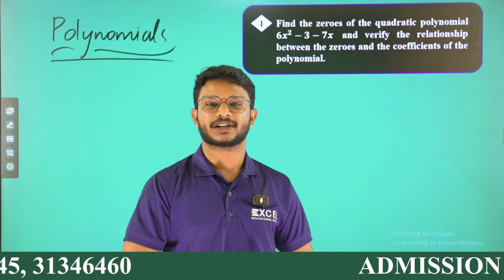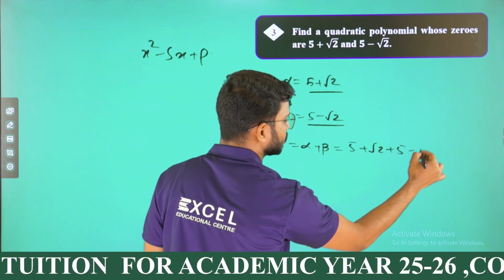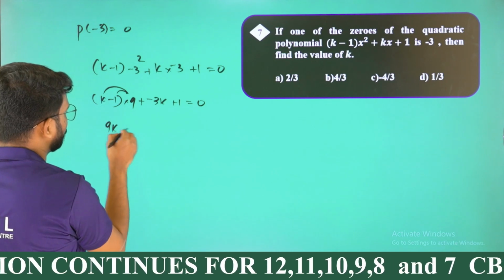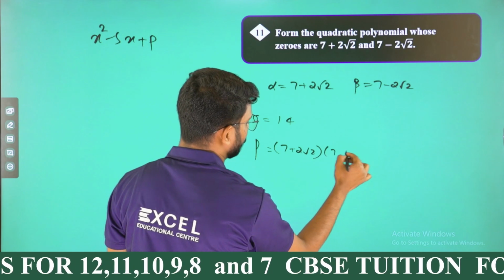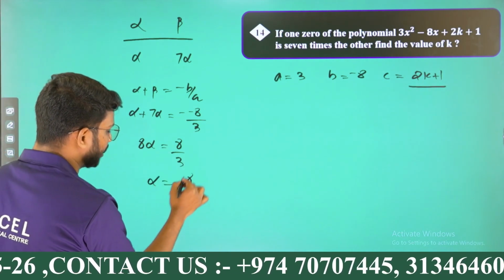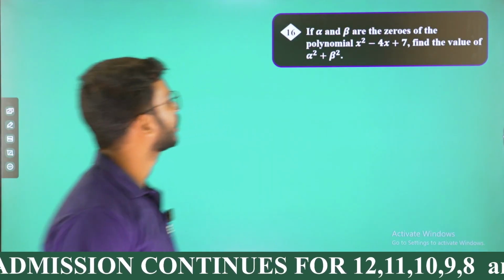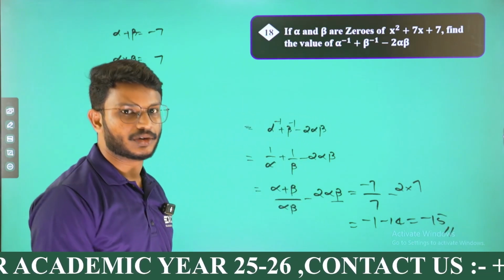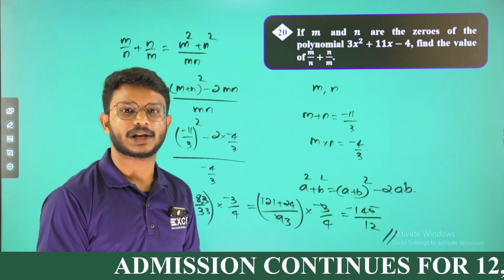POLYNOMIALS | CLASS 10| CBSE | BOARD EXAM | RAPID FOCUS | KHALEEL SIR